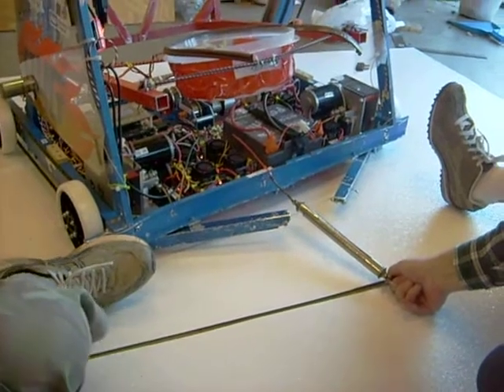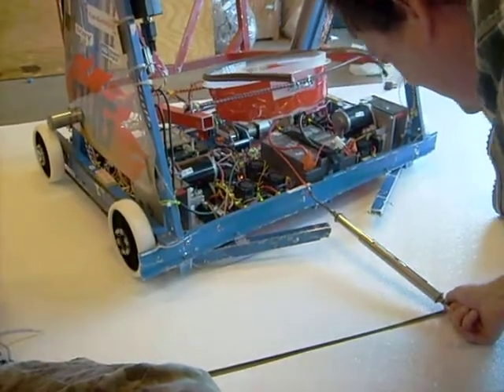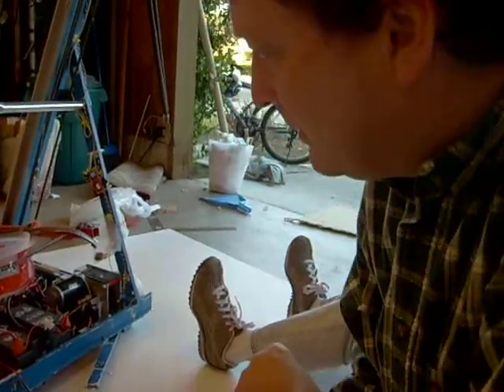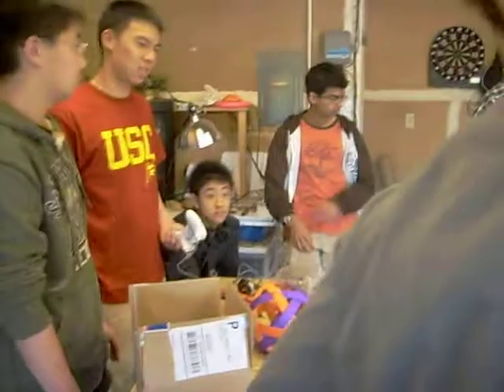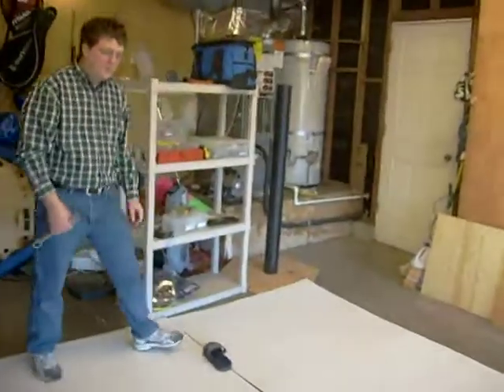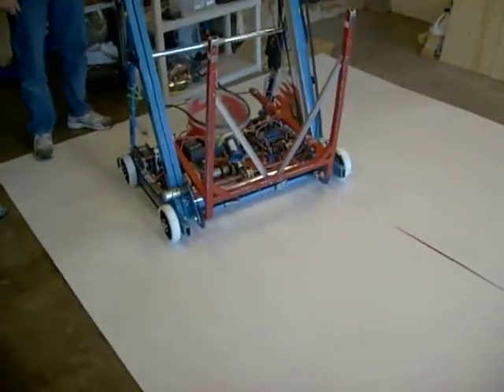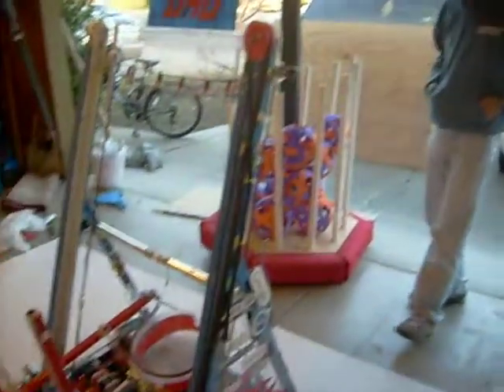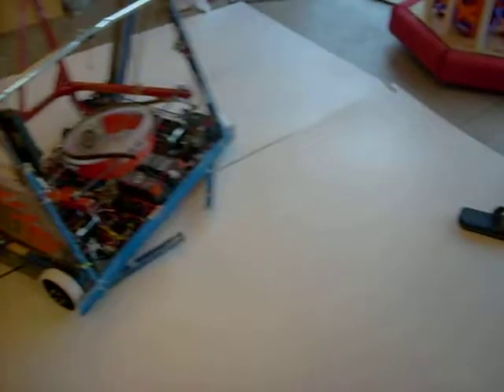Regolith Testing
Team 846: Tested friction with 2009 wheels on Regolith like surface - frictional force of 18lbs static (non-slipping), ~10lbs kinetic (slipping)